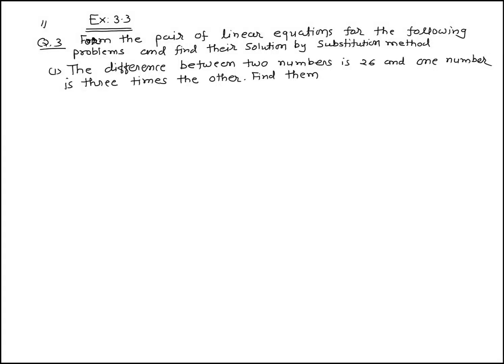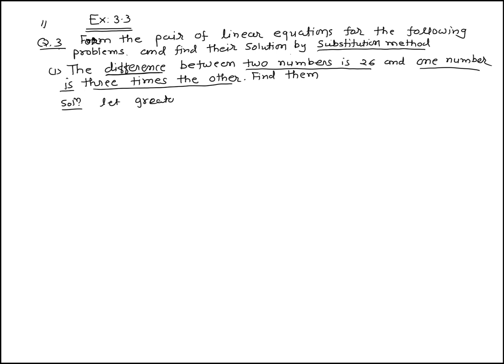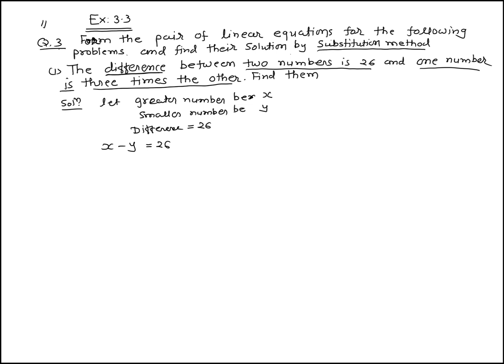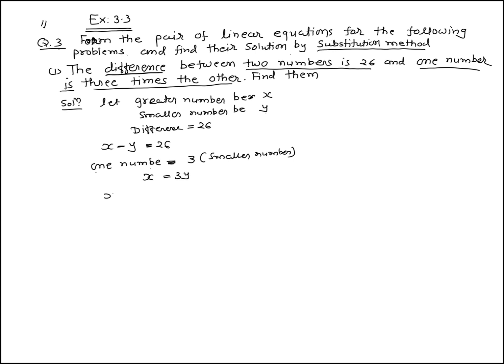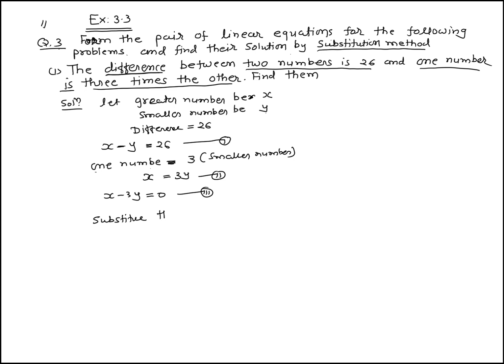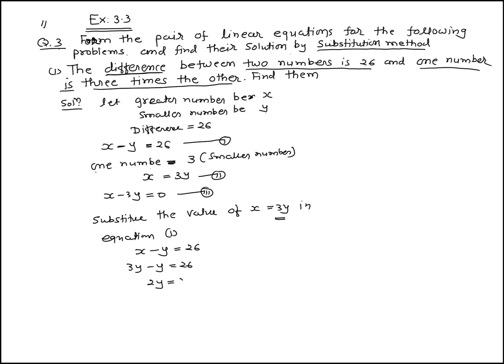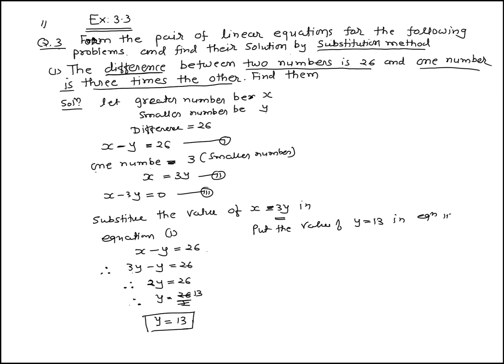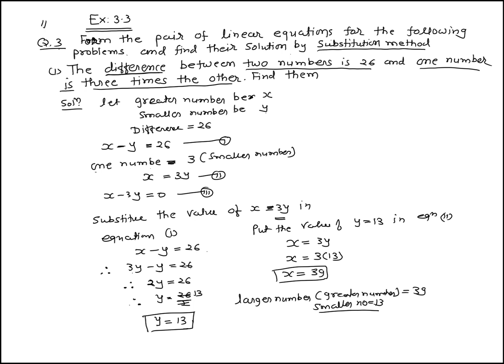Ex 3.3 Q-3(1) chapter 3 class 10